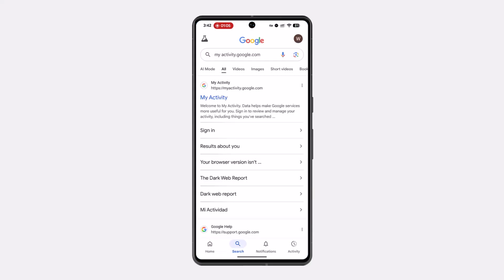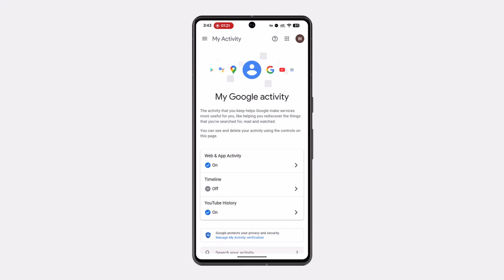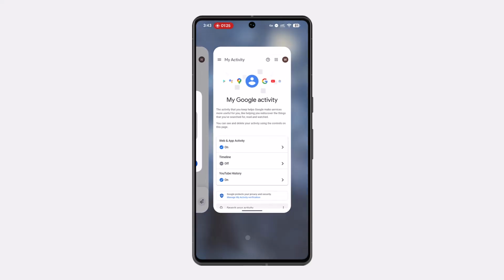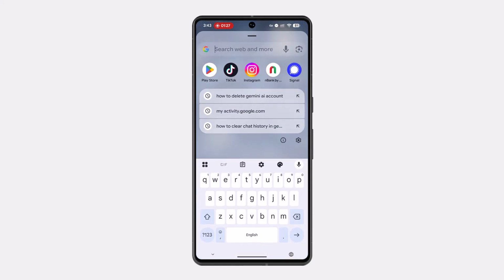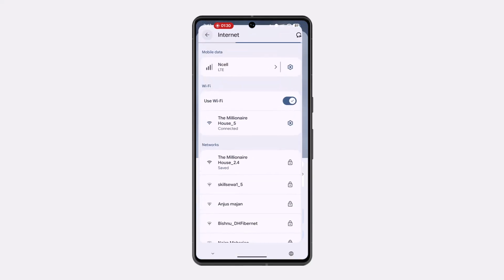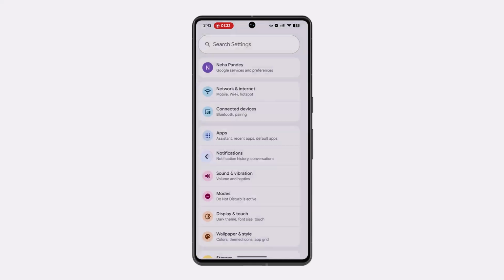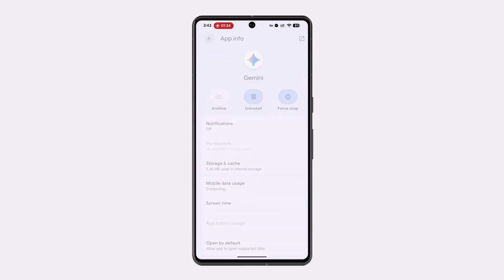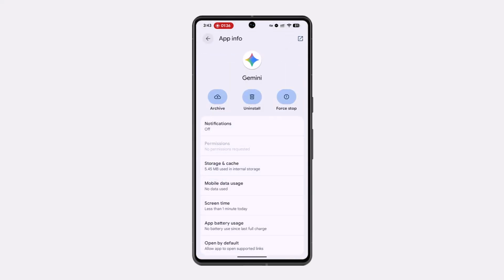How To Delete Gemini AI Account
Learn how to delete or disable your Gemini AI account by removing access through your Google account settings and clearing associated activity data. While there is no standalone "Gemini account" separate from your Google account, Gemini AI operates based on your Google profile and activity settings. This guide walks you through how to turn off Gemini access, delete your data, and remove the app if installed on your device.

To start, go to the official activity management This is where Google logs interactions with services like Gemini. Once there, scroll or search for “Gemini” in the activity filters. You’ll find an option labeled “Gemini Apps Activity.” Click into it.

To disable Gemini usage, toggle off the setting for "Gemini Apps Activity." This stops new data from being collected. Then, click on the option to “Delete activity by” and choose a time range like “All time.” Confirm the deletion to permanently erase your past Gemini interactions. This removes your prompts, responses, and associated metadata from Google’s records.

If you’re using the Gemini app on Android, you can take additional steps to remove it. Go to your device’s **Settings  Apps  Gemini**, then choose either “Uninstall” to remove the app entirely or “Force Stop” and “Clear Data” to wipe all stored data from your phone. This ensures that Gemini no longer runs in the background or retains device-level files.

Keep in mind, deleting activity history and revoking permissions stops Gemini from working with your account, but it doesn’t delete your overall Google account. If you later decide to use Gemini again, you’ll need to enable the settings and sign in as before.

Timestamps:
0:00 Introduction
0:10 Disabling Gemini Apps Activity on Google
0:47 Deleting Gemini activity history
1:04 Removing Gemini app from Android
1:22 Conclusion